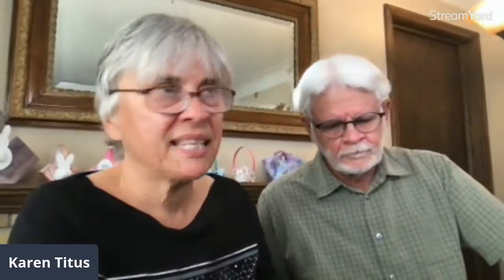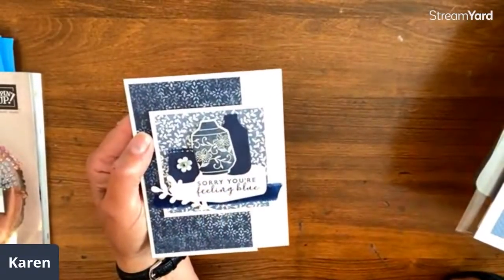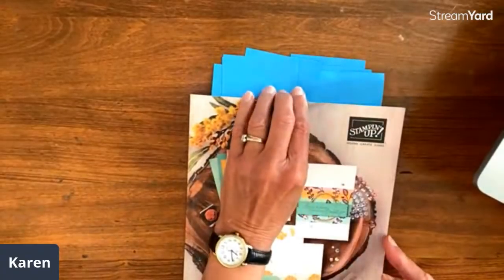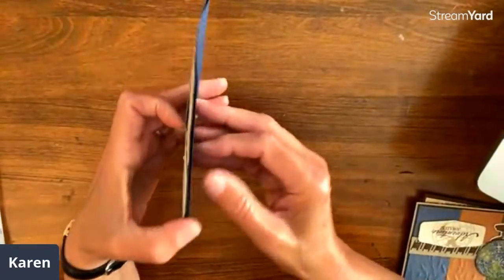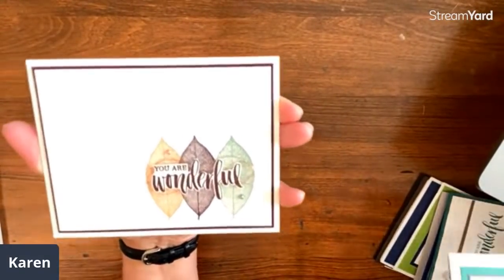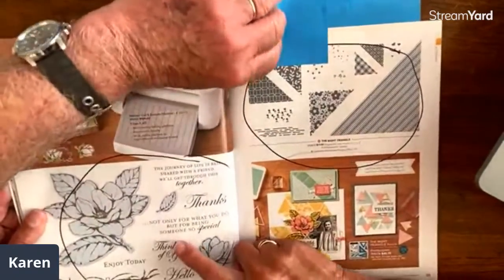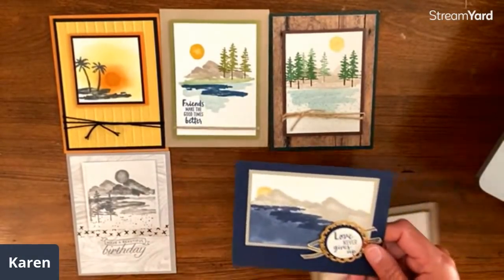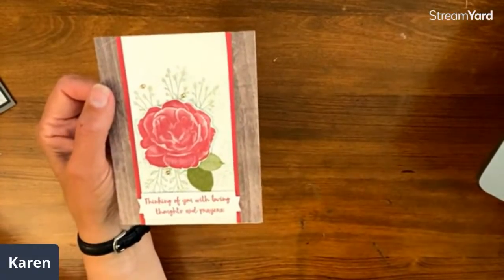Our Top 10 Retiring Stamp Sets|Beautiful Cards with Each Set!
So many gorgeous cards with our favorite stamp sets that are retiring - including the To a Wild Rose stamp set, the Beautiful World stamp set and the High Tide stamp set.

Shop the retired items here (and get a free Card Kit from me with a minimum $50 order)
Need the catalog - either this one to see all the retiring items or the brand new one coming for May - just go here: Request a Catalog